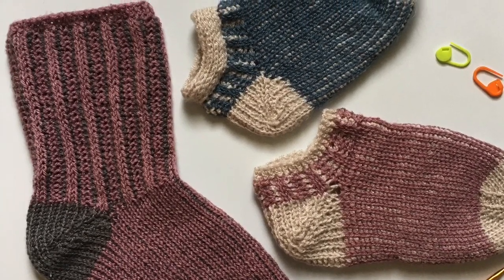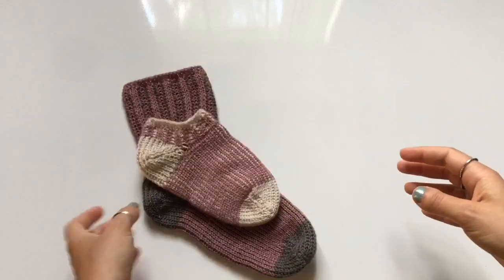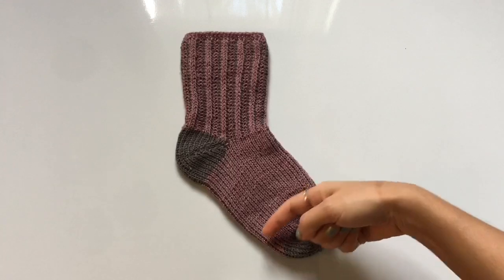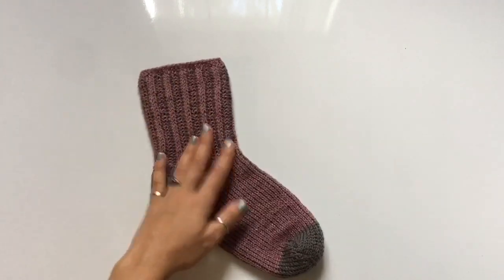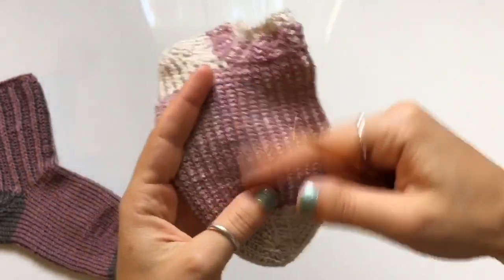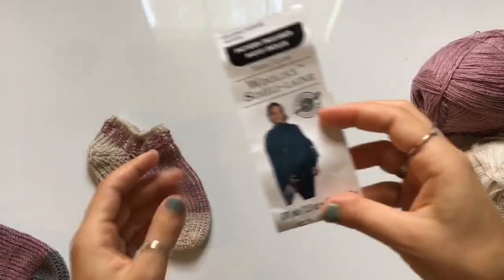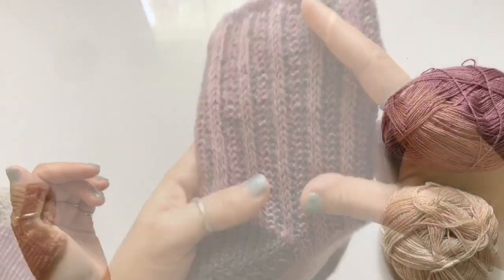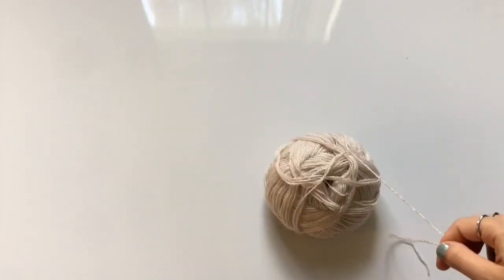Socks in the Round, Tunisian Crochet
(this ^ is the video for the extended return pass mentioned in this tutorial)

Stitch Counter Ring:

Double-Ended hooks:

Crochet hooks, various sizes:

Comfy Cotton Yarn:

Caron Simply Soft:

Red Heart Super Saver:

Tunisian Crochet hook: